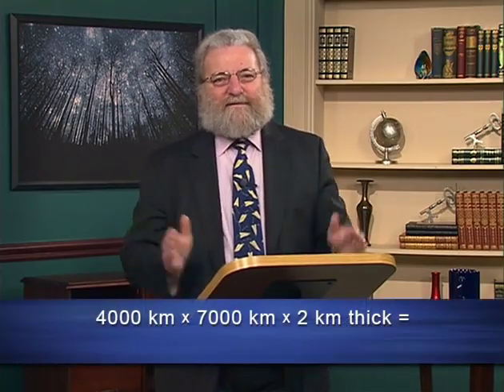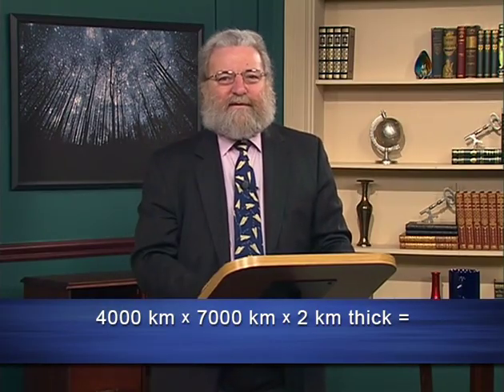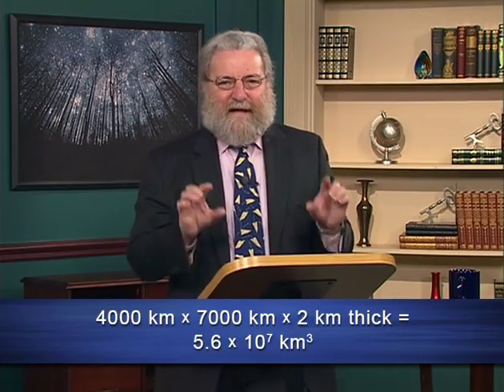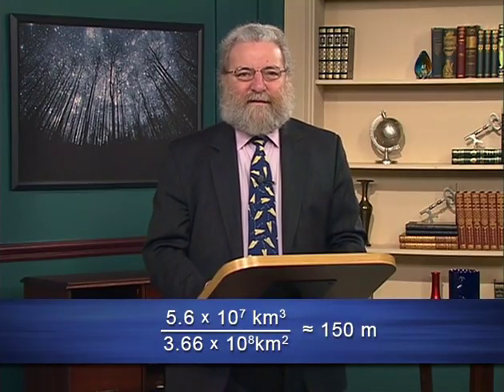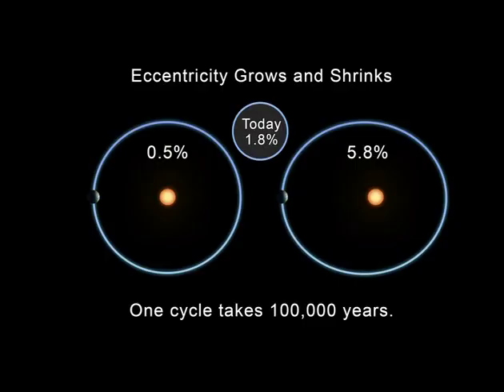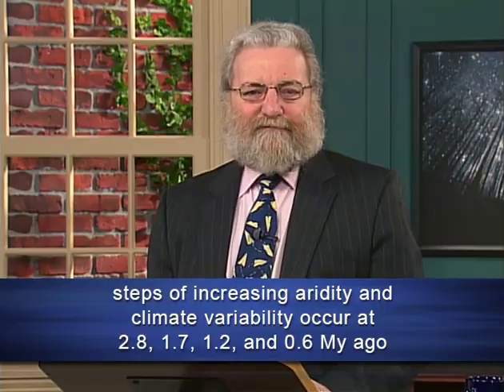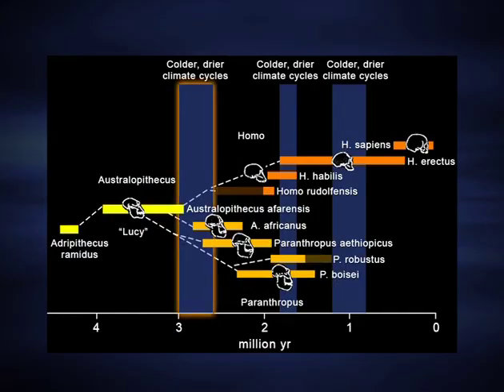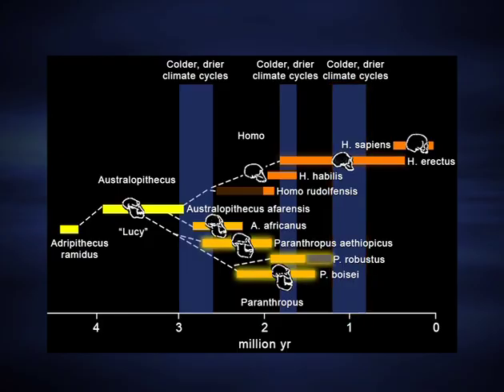The Physics of History 12: Ocean Sediments Reveal 5 Million Years